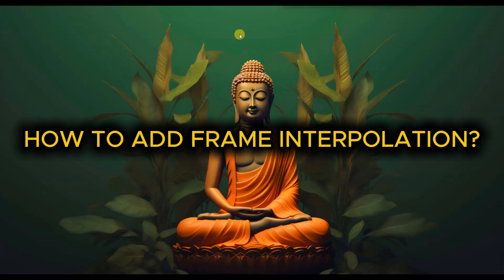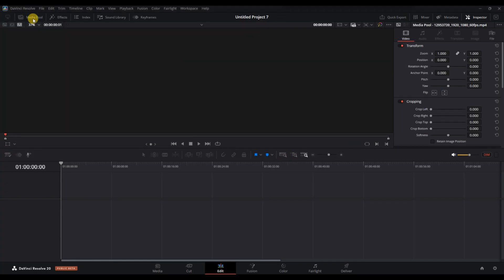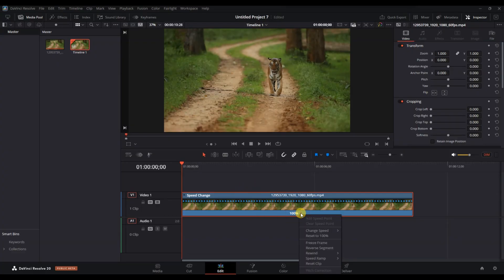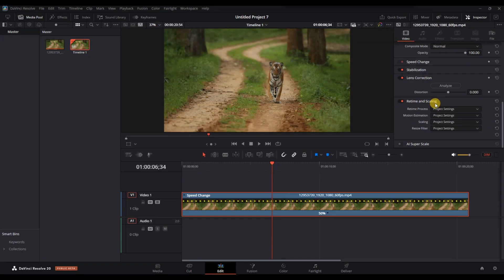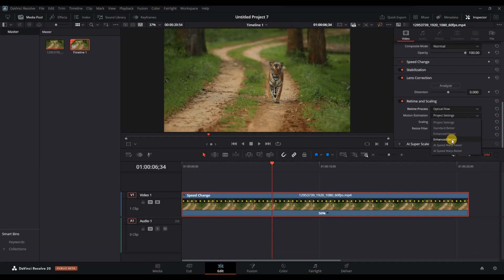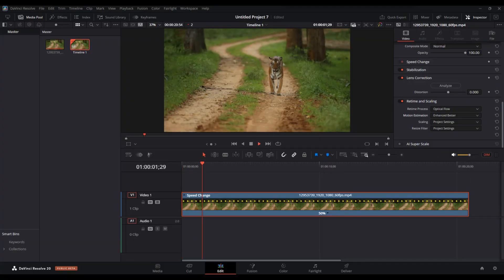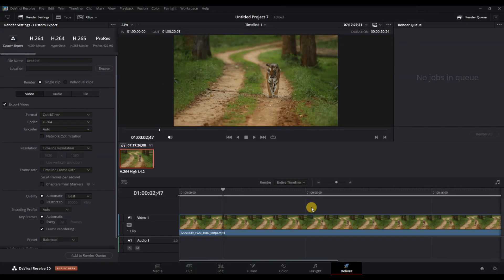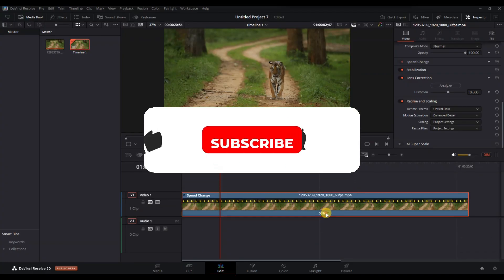How to Add Frame Interpolation in DaVinci Resolve 2025?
Want to make your videos smoother and more professional? This tutorial will show you exactly how to add frame interpolation in DaVinci Resolve to create silky slow-motion or improve frame rate conversion. Using DaVinci Resolve’s powerful Optical Flow and Speed Warp technologies, you can easily generate new frames that blend motion naturally for flawless video playback. Whether you’re editing slow-motion clips, enhancing frame rates, or aiming for seamless motion effects, this guide covers the step-by-step process to enable and customize frame interpolation in DaVinci Resolve Studio and the free version. Learn how to use retime controls, adjust speed, and apply the best settings in the inspector panel to get the smoothest results possible. If you want to upgrade your video editing skills and master frame interpolation in DaVinci Resolve, this video is for you!

Drop your questions in the comments, and I’ll be happy to help!